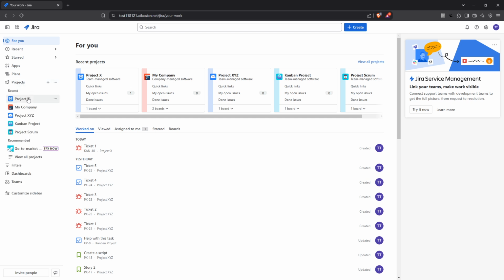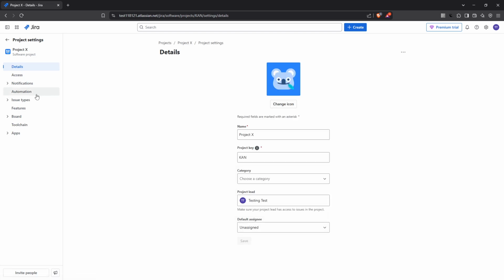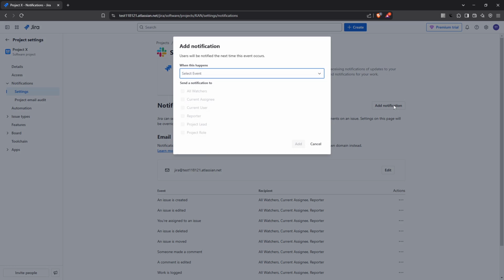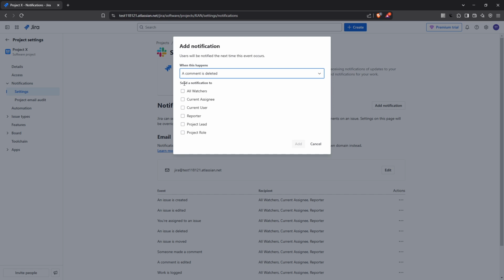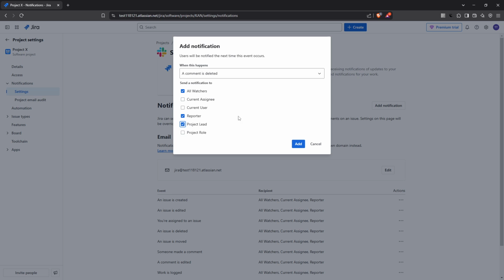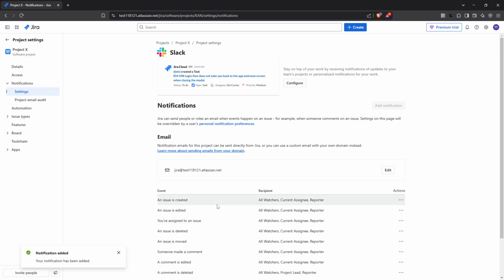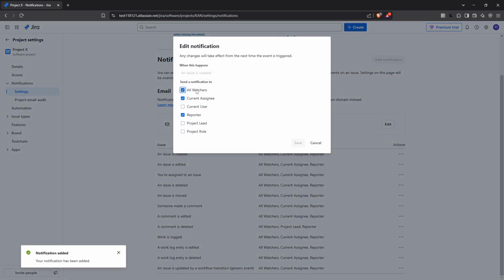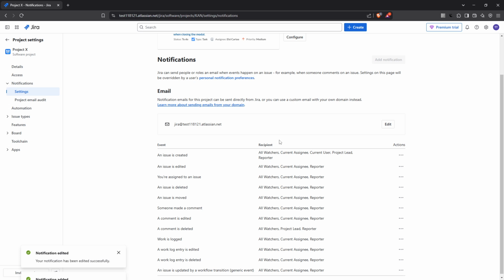How to Configure Email Notifications in a Jira Cloud Project [2025 Full Guide]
In today's video we will show you configure email notifications in a jira cloud project,how to create a project in jira,how to use jira,jira configure email notifications,how to turn off jira email notifications,connect gmail to jira software cloud,introduction to jira,gmail to jira software cloud,how to configure smtp in ubuntu,how to enable logout confirmation in jira,jira automation stop email notifications,how to change email in jira software,jira filter email notification